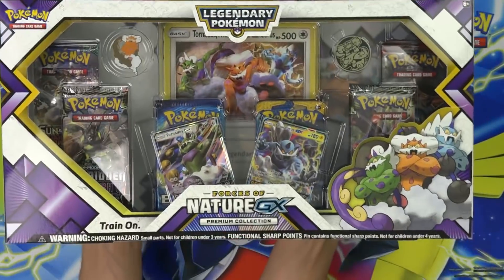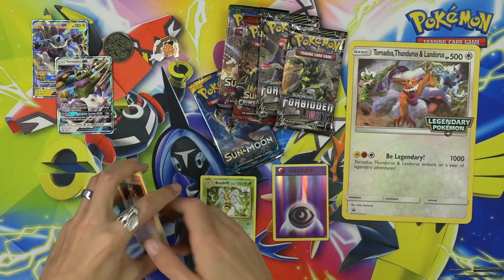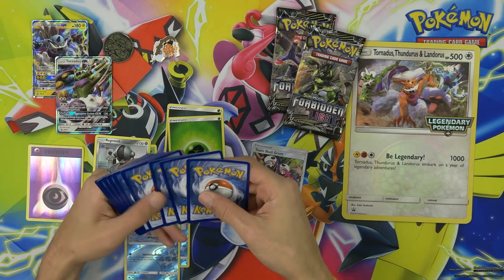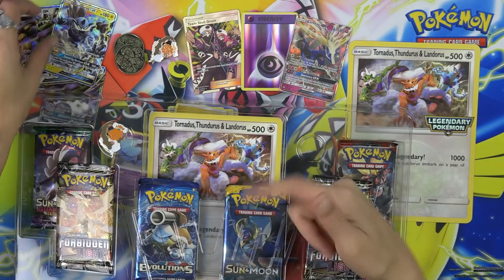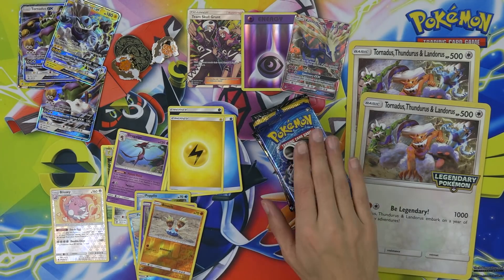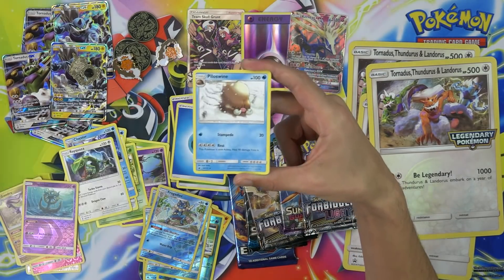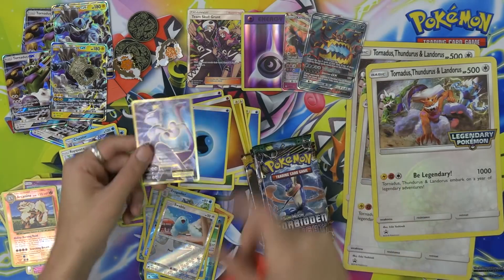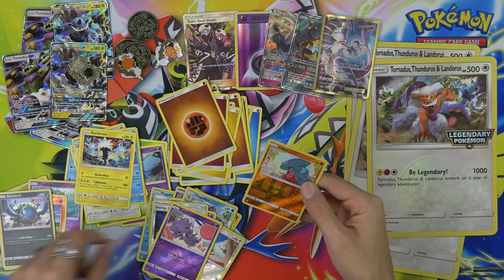Opening 3x Pokemon Forces of Nature GX Premium Collection Boxes